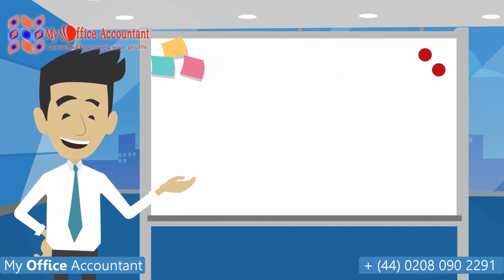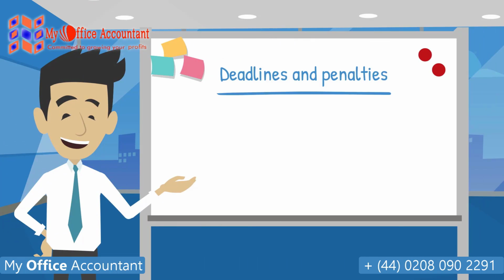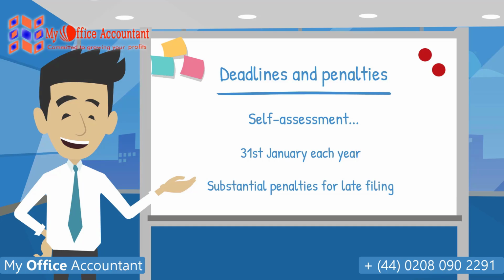Obligations and deadlines for sole traders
At My Office Accountant, we provide client focused, complete online accountancy services for a low monthly affordable fee.
We are Nationwide - London and Preston based, we offer our online accounting services nationwide, throughout the whole of the UK.

★☆★ OUR MISSION ★☆★
Our team are dedicated to helping and empowering YOU to 'Know Your Numbers' so you can make calculated and informed decisions in your business, company and personal finances towards your definition of success.

★☆★ Helping Businesses Grow And Succeed ★☆★
My Office Accountant provides accountancy, taxation services and business advice nationwide to businesses. Our qualified expert accountants are specialists in bookkeeping, payroll, tax returns, VAT, financial planning and help with credit easing. We offer technical and practical advice to help you successfully meet your requirements, business growth and obligations.